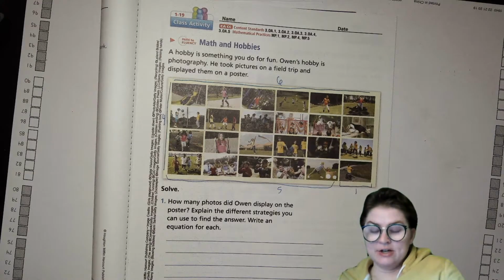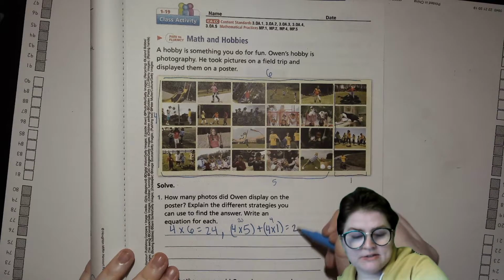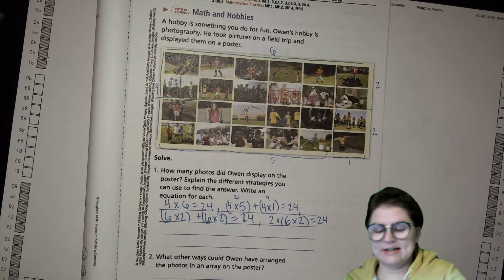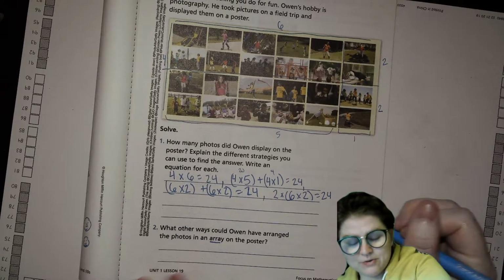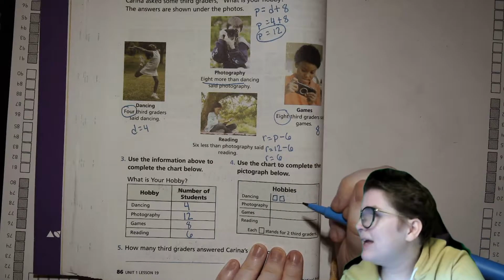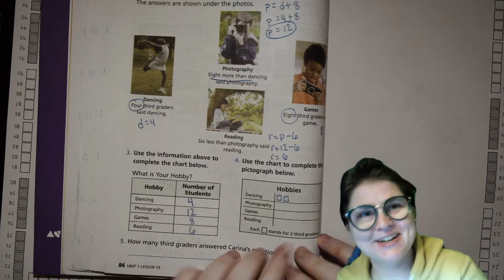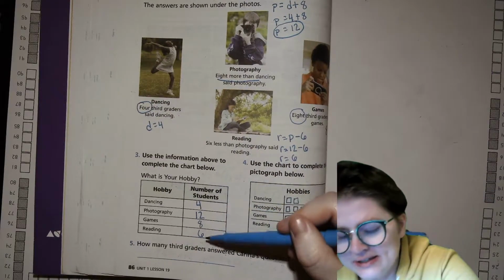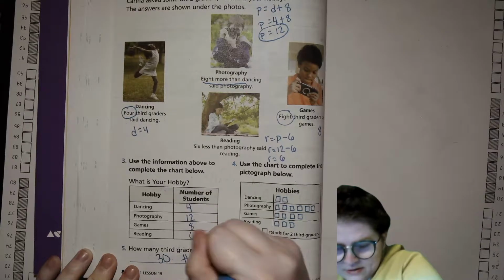3rd Grade Math Unit 1 Lesson 19 California Math Expressions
Lesson 1.19 Focus on Mathematical Practices